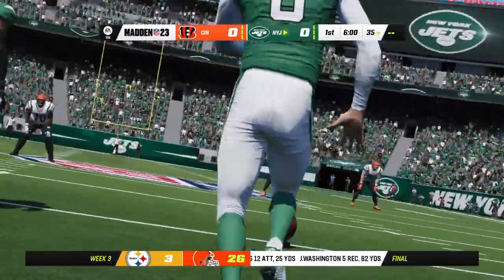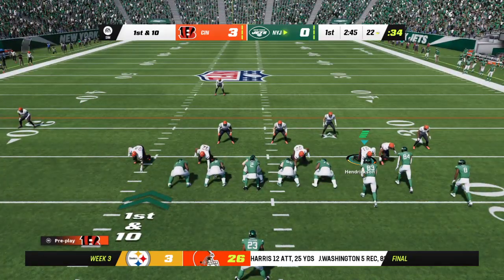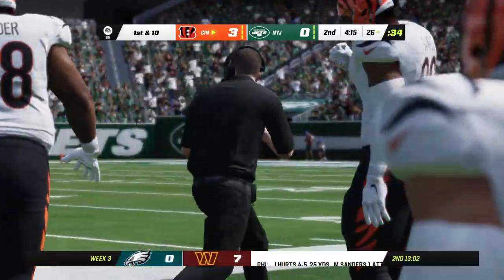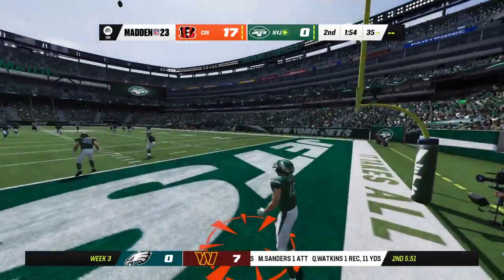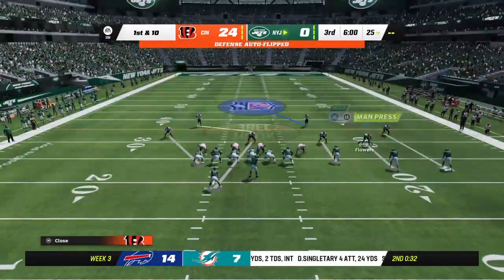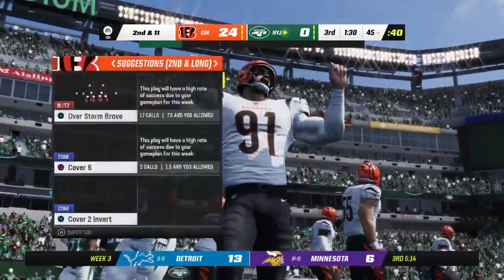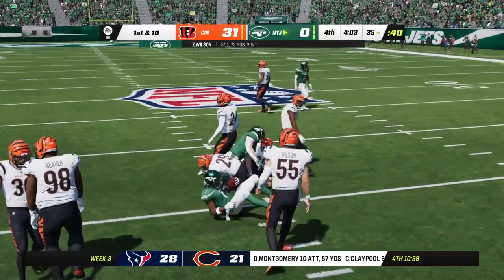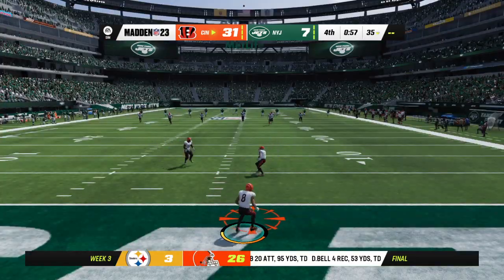We Killed Zach Wilson! Madden 23 - Bengals Franchise #3